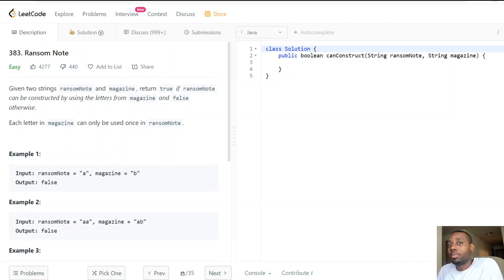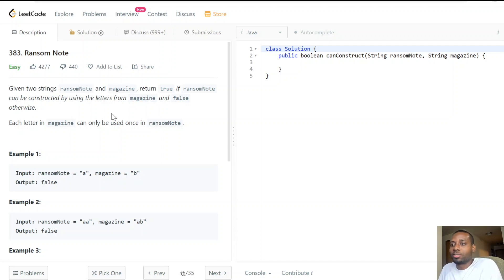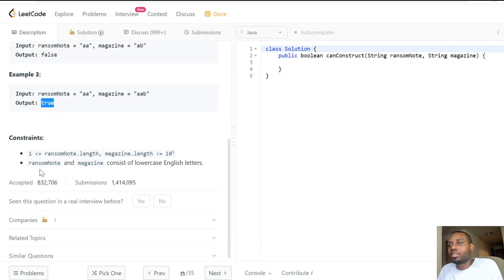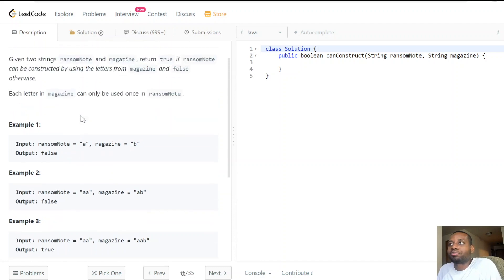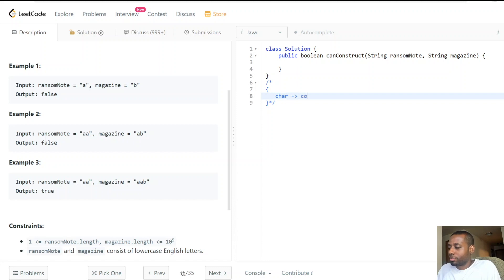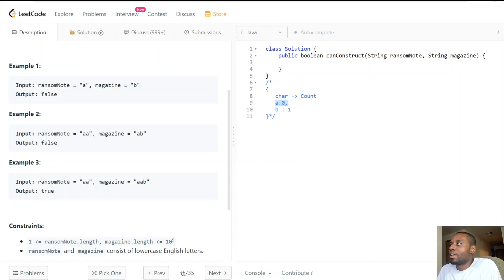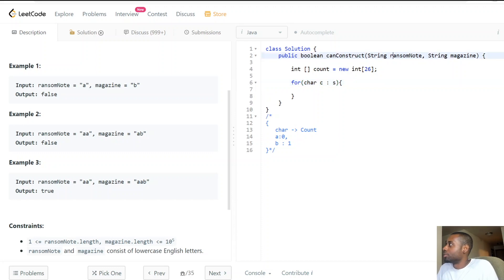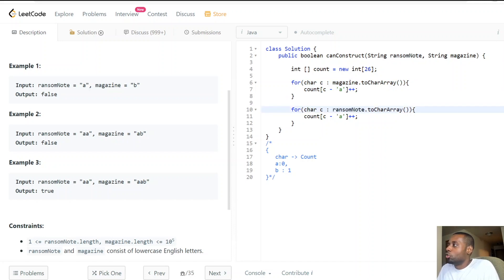FACEBOOK Coding Interview Question - Ransom Note | LeetCode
0:00​ - Reading Problem Statement
1:30 - Running Through Examples
7:10​ - Code